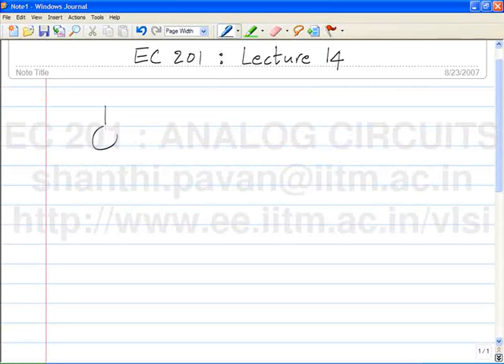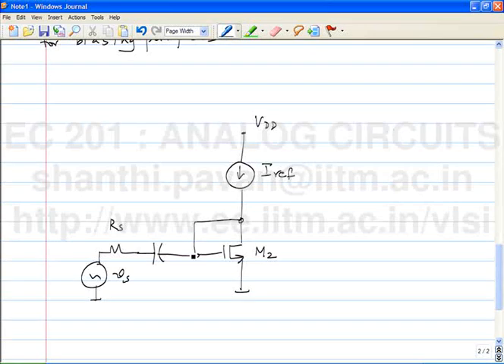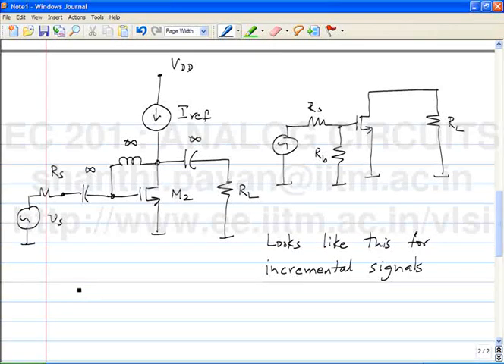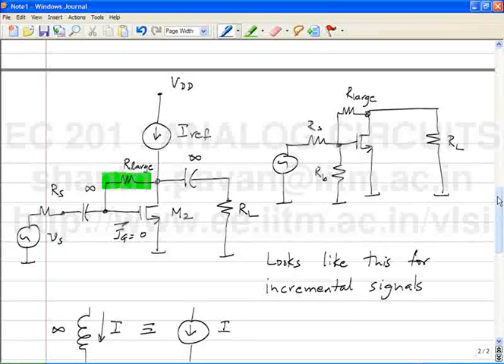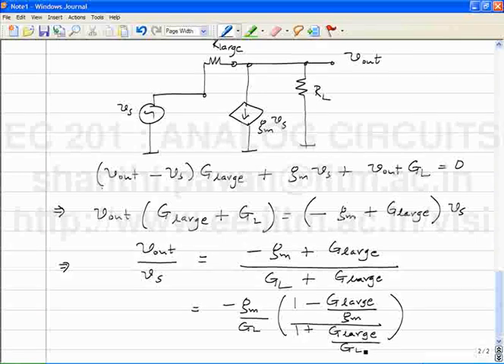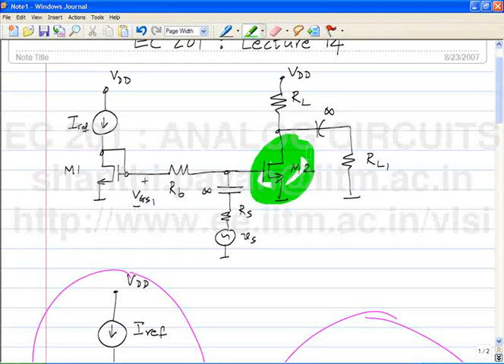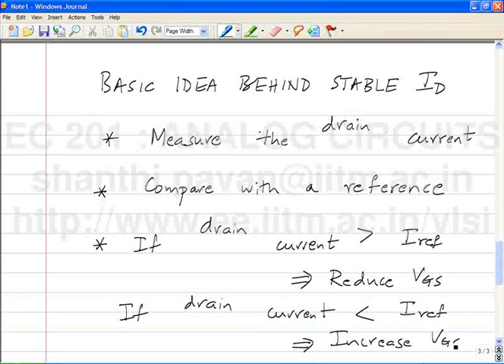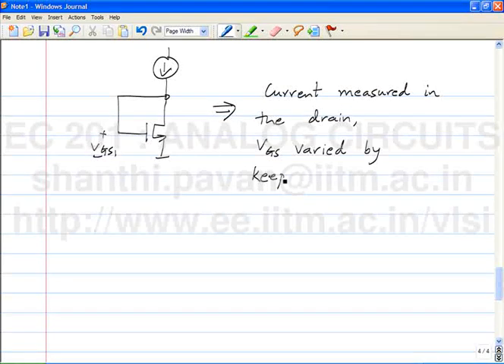Lecture 14 - Bias Stabilization, drain feedback